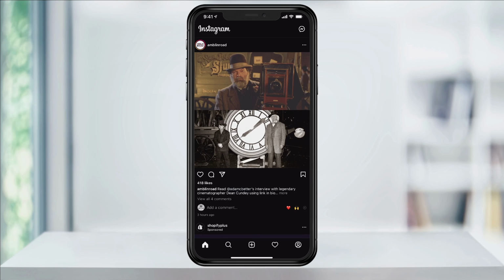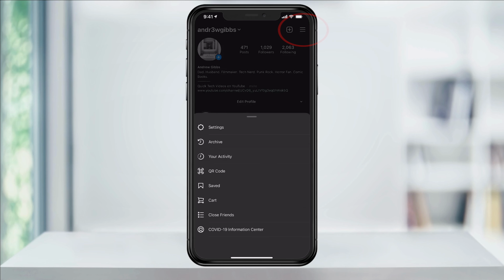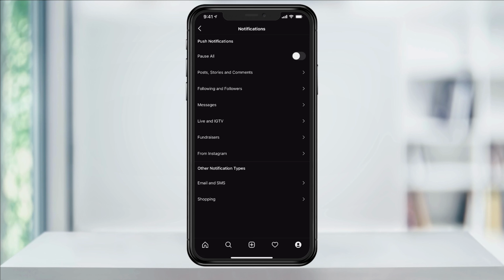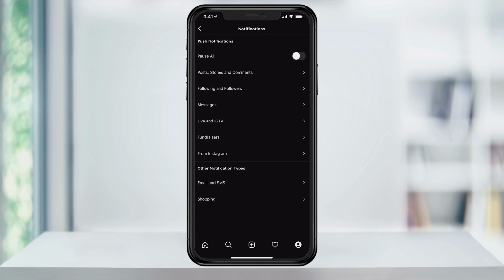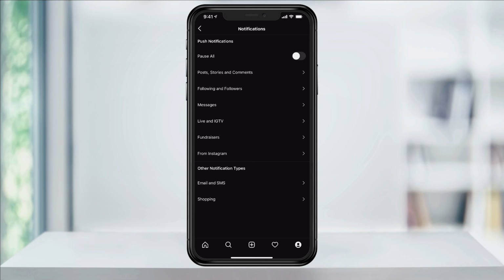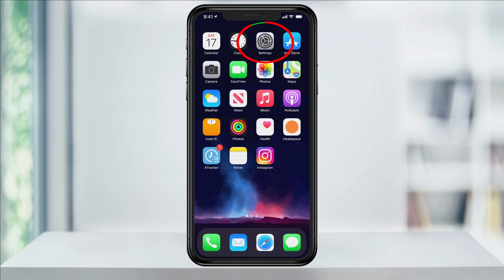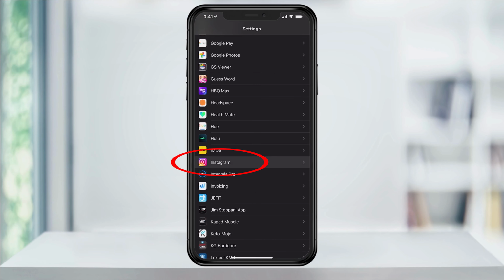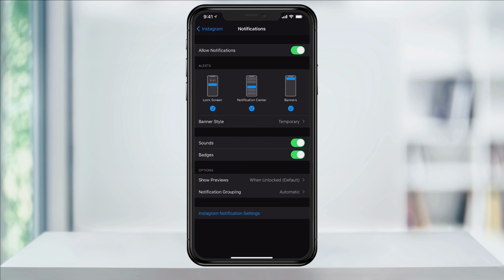How To Turn Off Notifications For Instagram Accounts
In this quick tech how to video, I’m going to show you a couple of ways to turn off notifications for Instagram. The first way allows you to pick and choose what you’d like to be notified for, and the second is to turn off all notifications completely on iOS.

To get started, open Instagram and tap your profile icon on the bottom right.

Next, tap the menu button on the top right, and then choose Settings.

Tap Notifications, and you’ll be taken to the notification screen. Here you can go through and pick and choose what you’d like to be notified for. For instance, if you didn’t want to be notified every time someone follows you, tap Following and Followers, and then turn off New Followers.

You can also head back to the main Notification screen and choose Pause All at the top. This will pause all notifications from Instagram.

You can turn off all Instagram notifications straight from iOS as well. This is actually how I do it, because there’s other apps that I manage inside of my iPhone’s settings.

Close Instagram, and open Settings.

Inside of here, scroll all the way towards the bottom where your installed apps are. Find and choose Instagram.

Inside of here are your permissions and other settings. Tap Notifications. Here you can turn on or off notifications, as well as how the alerts look and sound when they’re turned on.

And that’s how you change your notification settings for Instagram.